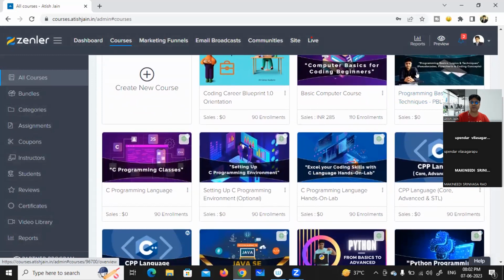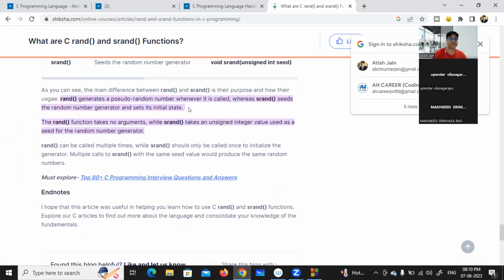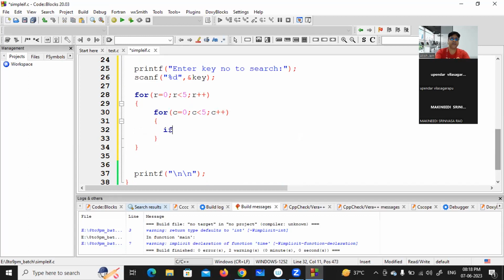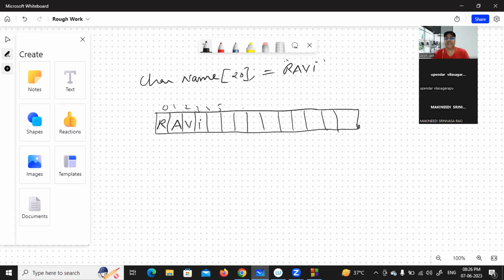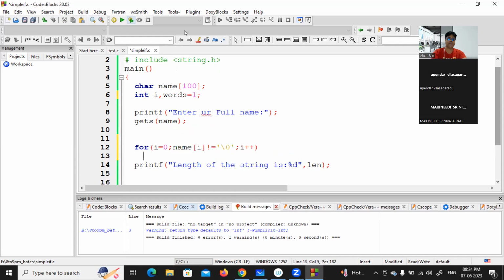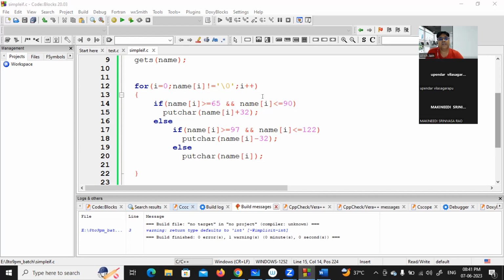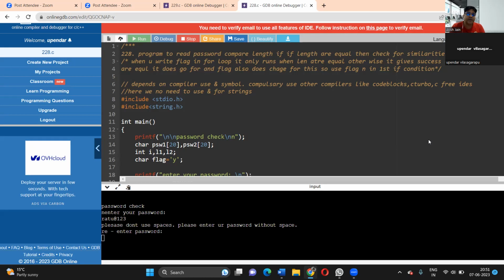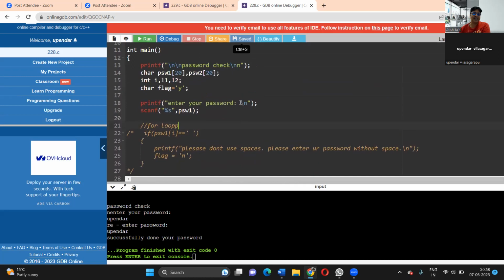C Programming Language Online Live Classes - Day 12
Welcome to Day 12 of C Programming online class. Join our Day 12 of this live online classes and learn C Programming Language from our expert Atish Jain Sir.

Here, you'll find valuable resources for improving your coding skills and advancing your career in the tech industry. I'm Atish Jain, and my goal is to help you become a better coder through logic building and practical application.